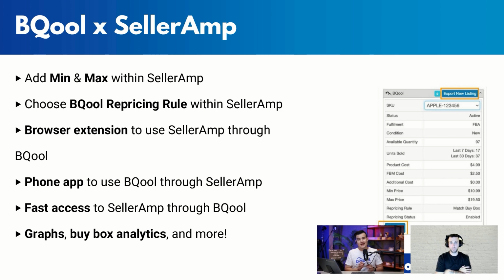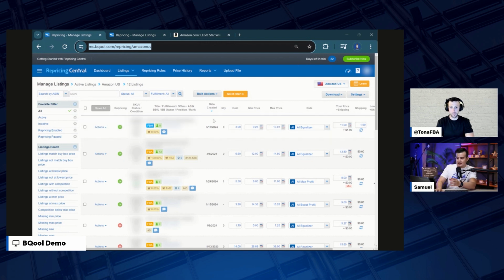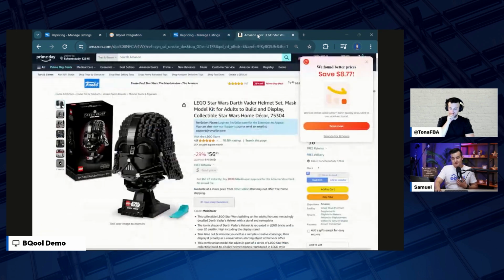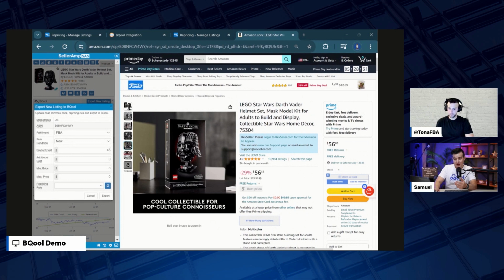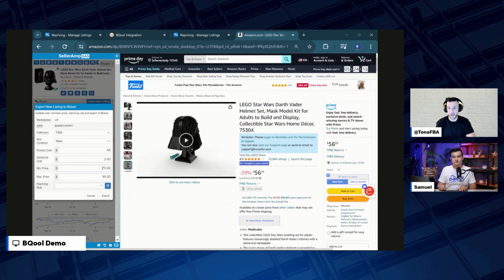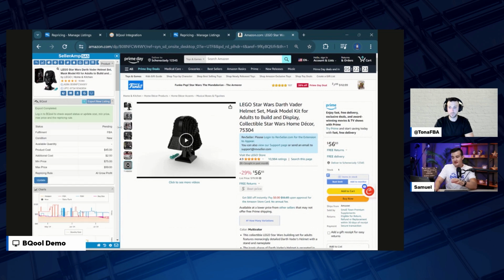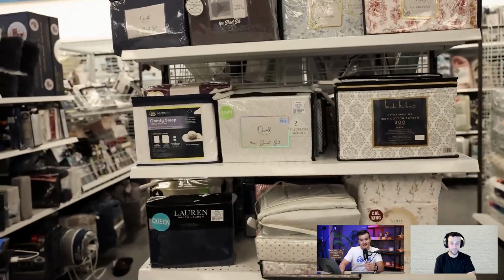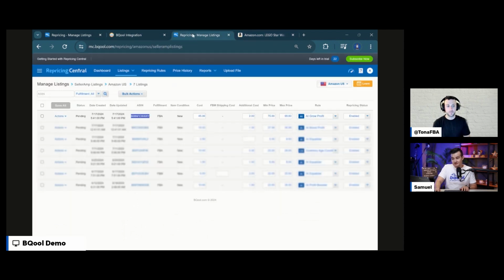BQool x SellerAmp Demo - The Most Powerful Software for Amazon Sellers